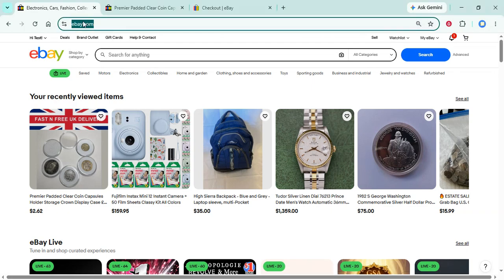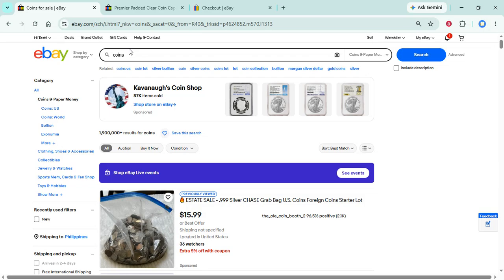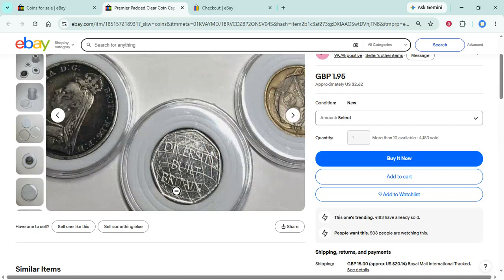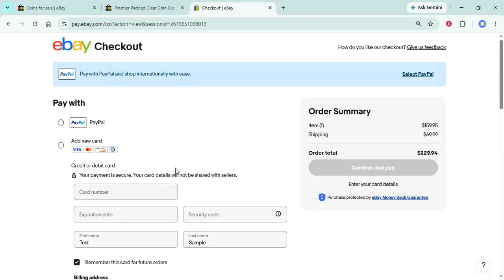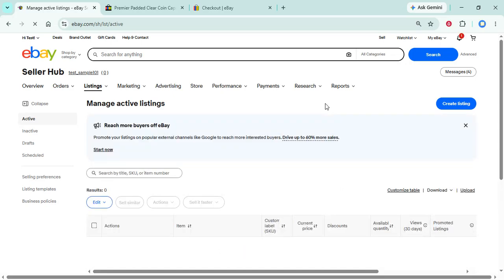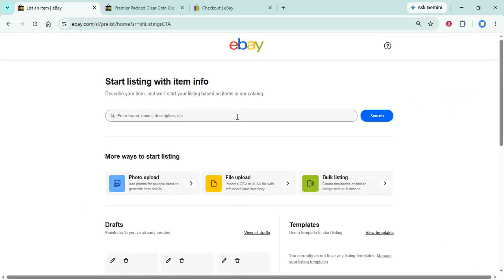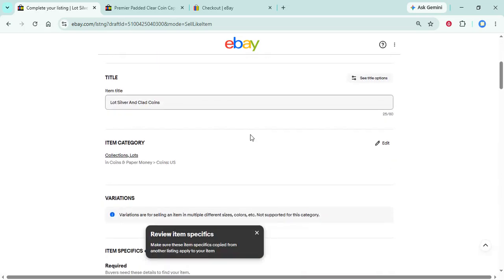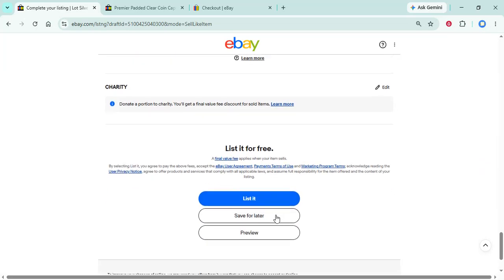How To Buy and Sell Coins on eBay (Best Method)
In this professional tutorial, we will guide you through the essential steps needed to successfully buy and sell coins on eBay. From navigating the eBay platform to understanding coin valuation, this video provides a comprehensive overview that caters to both novices and experienced sellers.

You will learn effective strategies for listing your coins, optimizing your listings for better visibility, and managing transactions securely. Watch till the end to gain valuable insights and enhance your eBay trading skills today!